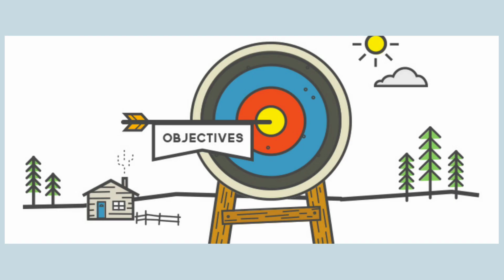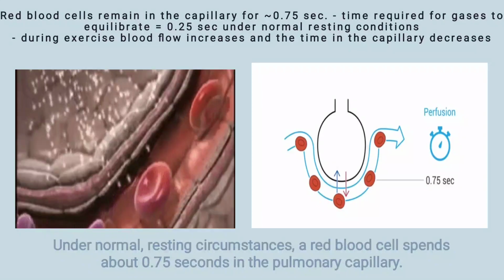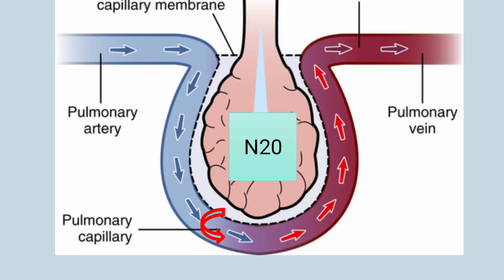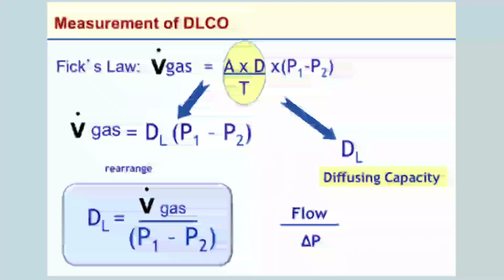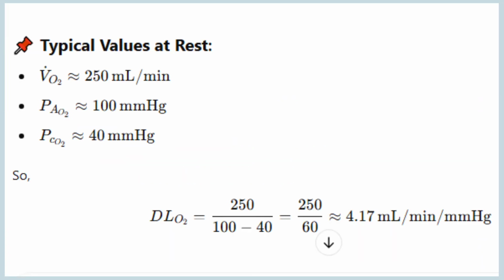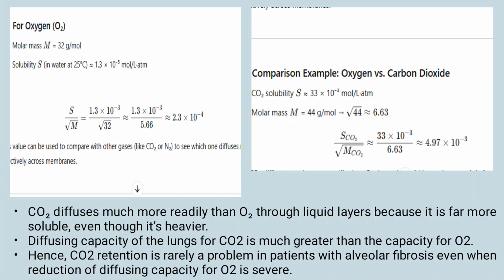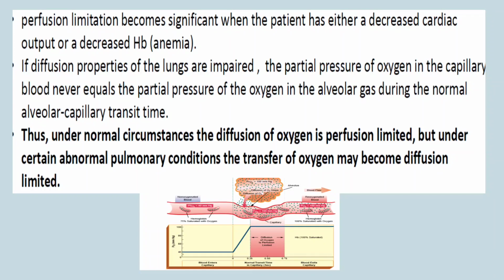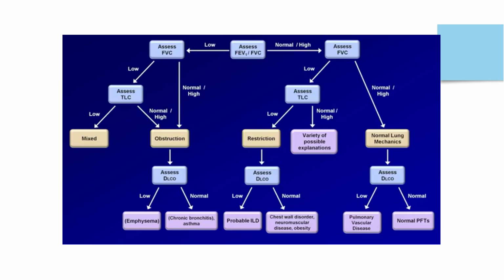DLCO and Diffusion limited & Flow Limited diffusion across alveolo-capillary membrane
DLCO and Diffusion limited & Flow Limited diffusion acrossos alveolo-capillary membrane.
Let’s break down the concepts of DLCO, diffusion-limited, and flow-limited diffusion across the alveolar-capillary membrane:

1. DLCO (Diffusing Capacity of the Lungs for Carbon Monoxide):

DLCO measures how well gases transfer from the alveoli into the blood.

Carbon monoxide (CO) is used because it binds strongly to hemoglobin, and its uptake is purely diffusion-limited.

It reflects:

Surface area of alveolar-capillary membrane

Thickness of the membrane

Pulmonary capillary blood volume

Hemoglobin levels

2. Diffusion-Limited Gas Exchange:

Occurs when the rate of gas transfer is limited by the properties of the alveolar-capillary membrane (thickness, surface area, etc.), not by blood flow.

Even with increased blood flow, gas does not equilibrate between alveolus and blood.

Example:

Carbon monoxide (CO) – binds to hemoglobin so avidly that its partial pressure in blood stays near zero → diffusion continues across the membrane, not limited by blood flow.

3. Perfusion (Flow)-Limited Gas Exchange:

Occurs when gas equilibrates quickly between alveolus and capillary blood.

The rate of gas uptake depends on blood flow, not the diffusion properties of the membrane.

Example:

Nitrous oxide (N₂O) – doesn’t bind hemoglobin; equilibrates rapidly, so its uptake is limited by how fast blood flows past alveoli.

O₂ is a Special Case:

Normally perfusion-limited, because it equilibrates fairly quickly.

Can become diffusion-limited in disease (e.g., pulmonary fibrosis) or at high altitudes when the driving gradient is low.